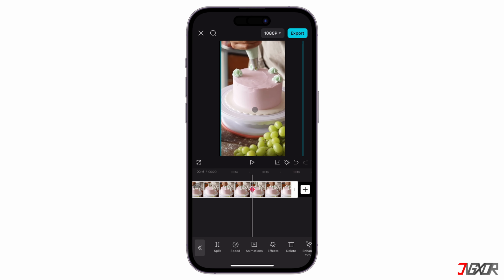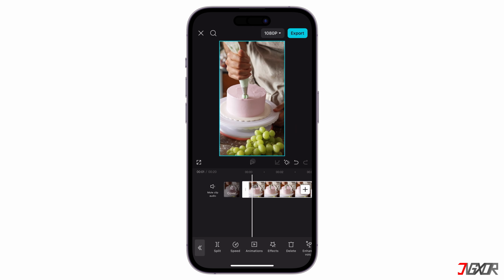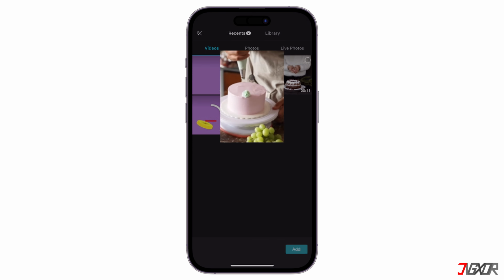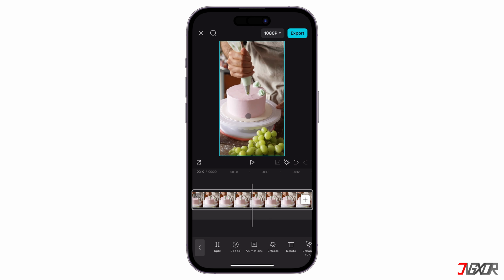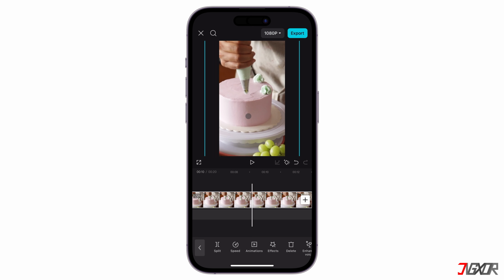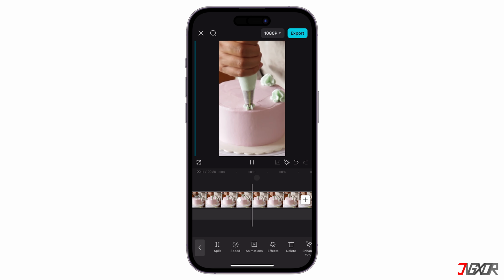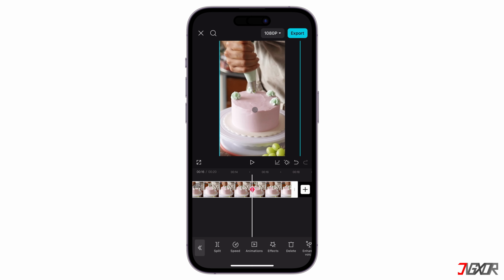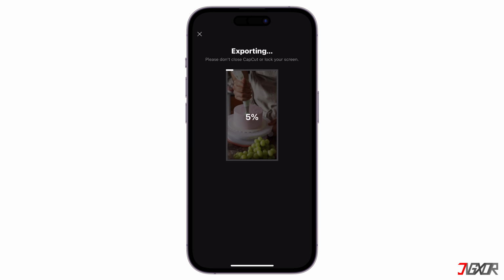How To Zoom in CapCut on Mobile! [2025]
Hey what’s up Jigxor here! Do you want to emphasize specific moments in your video? With CapCut’s easy-to-use tools, you can create a cool zoom-in effect on your own. In this video, I will show you how to use CapCut on your mobile phone to zoom in on your video, which works on both iPhone and Android devices. Let’s go! Yours Jigxor

Video: 1055